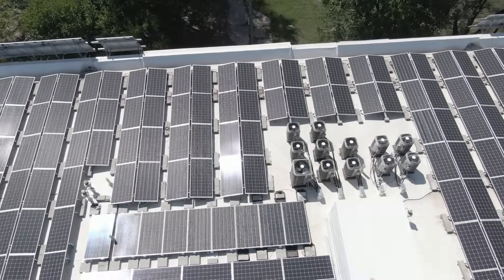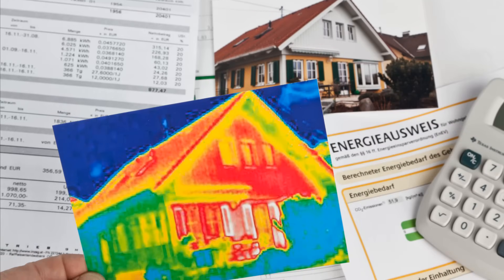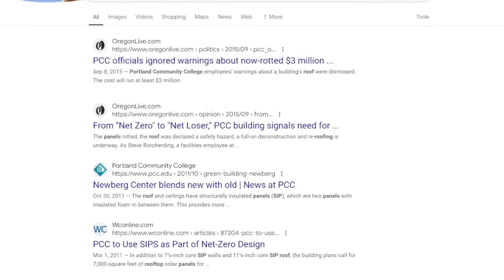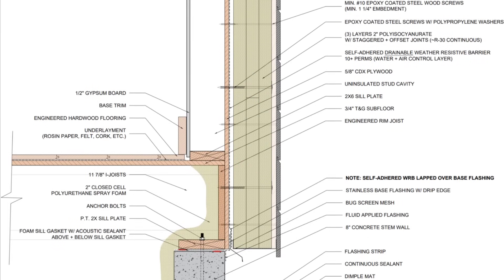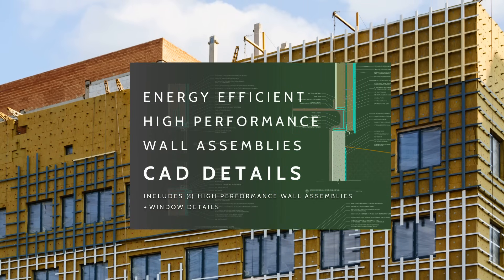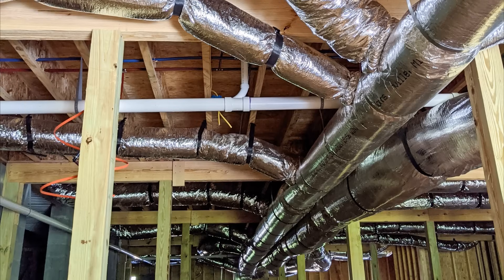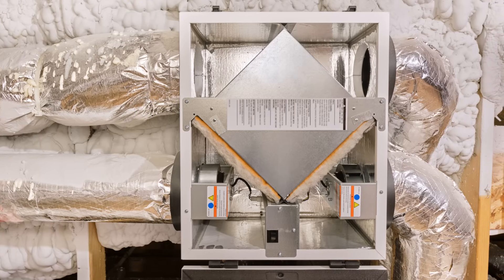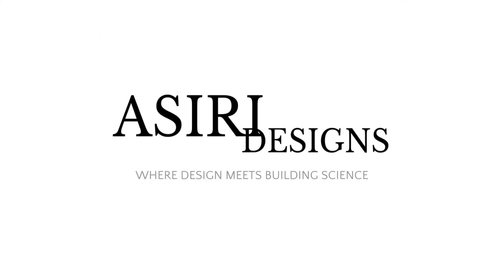The Unintended Consequences of Energy Efficiency...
The building industry is increasingly focused on energy efficiency, with higher energy performance standards being introduced in each new code cycle. There has been a lot of discussion about insulating existing buildings in recent years, however, energy efficiency impacts the design of building envelopes and the types of assemblies we construct. In this video, we discuss the consequences of energy efficiency as it relates to moisture and durability.